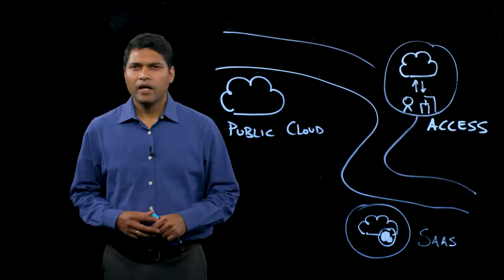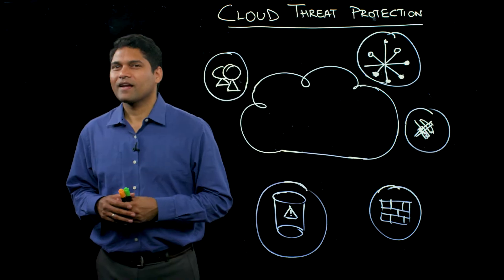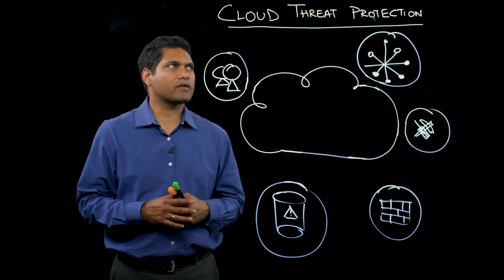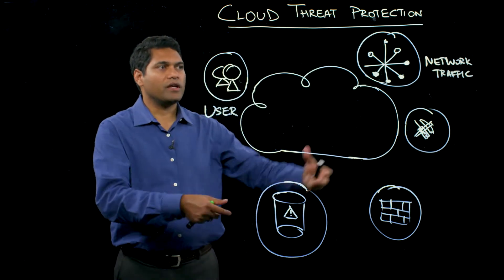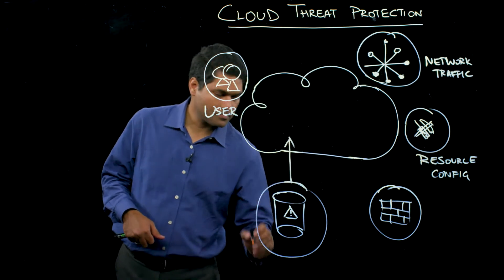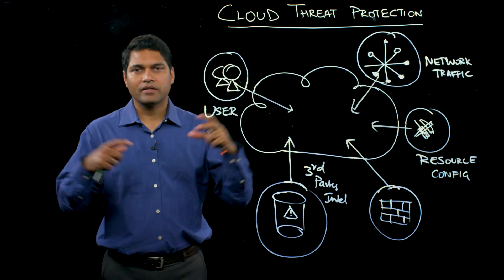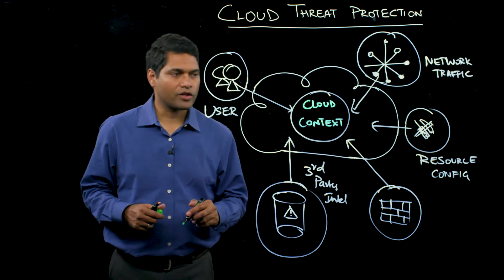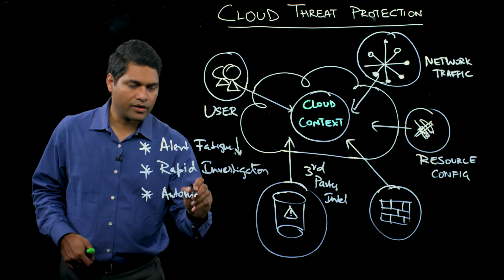Prisma Lightboard - Cloud Threat Protection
Prisma helps you with simplified security operations through effective cloud threat protections enhanced with comprehensive cloud context.